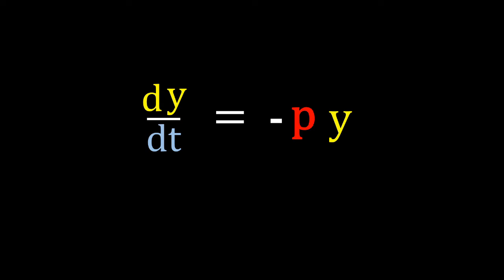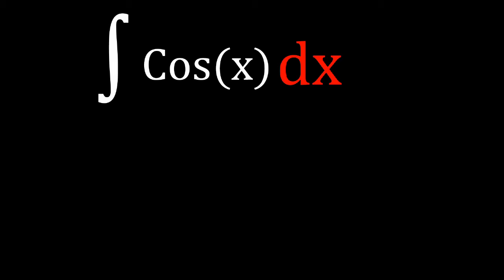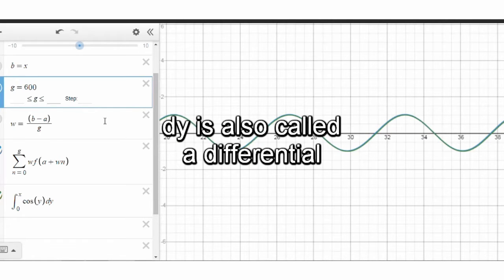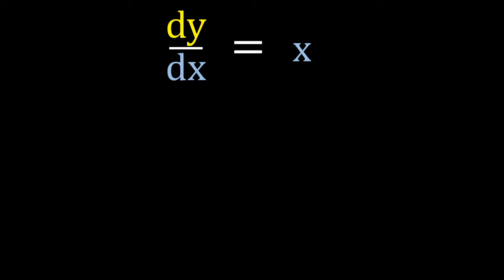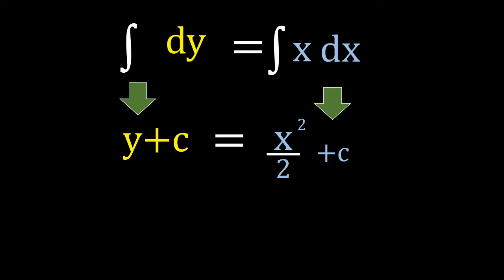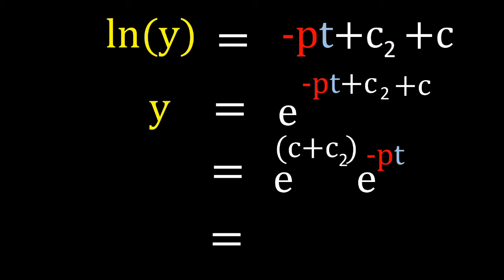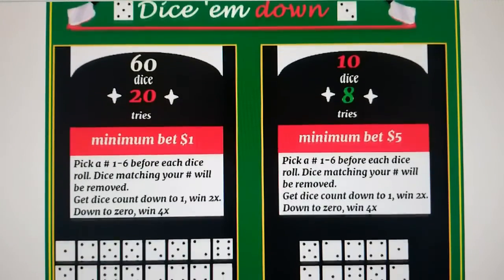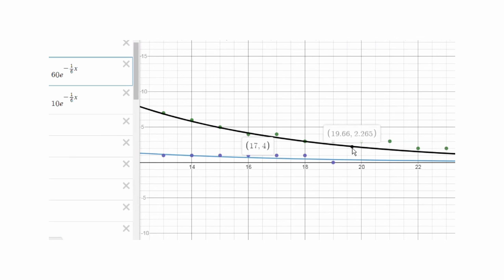Awesome math hack! Gambling differential equation! S1E2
Solve differential equations lightning fast using separation of variables! This video shows how to use differential equation modeling to make a predictive equation for some games of chance!